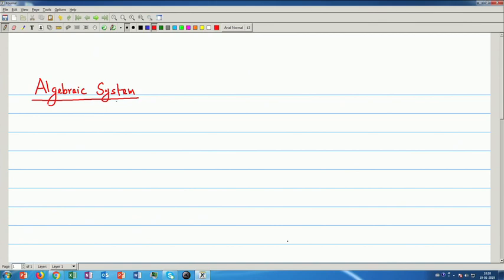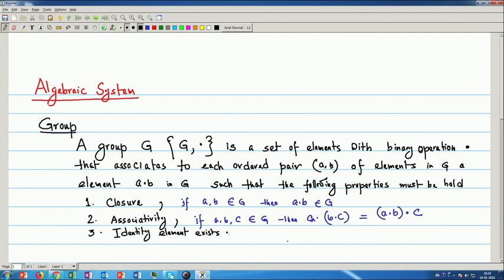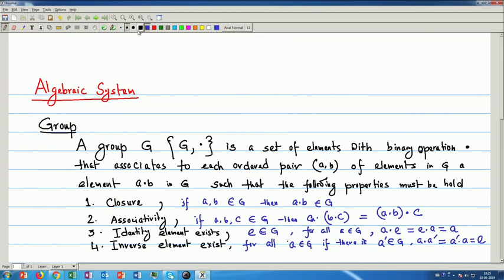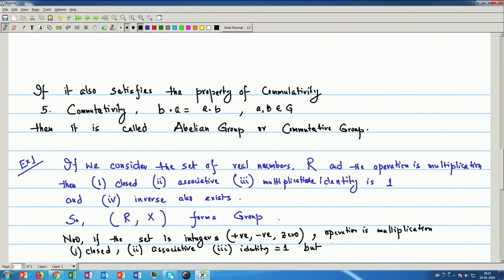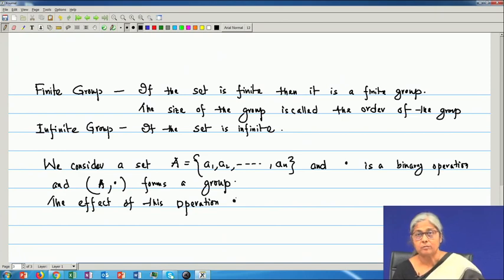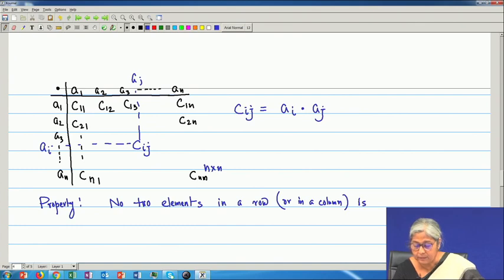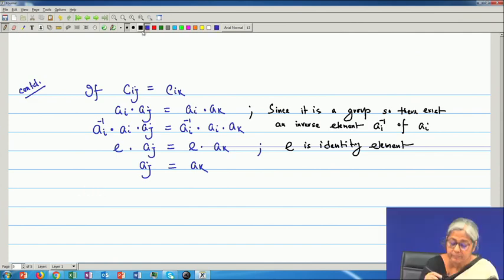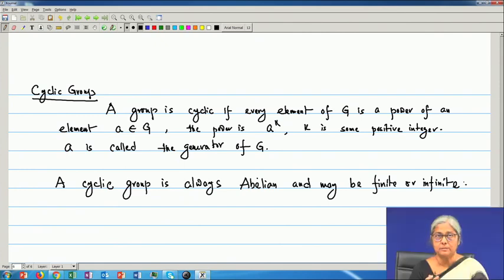Lecture 49 : Algebraic Structures (Contd.)